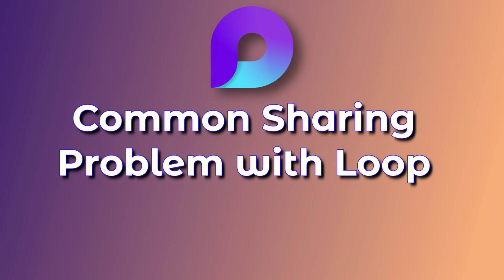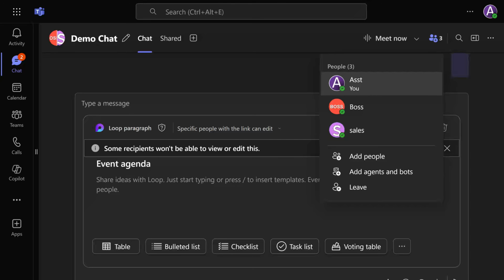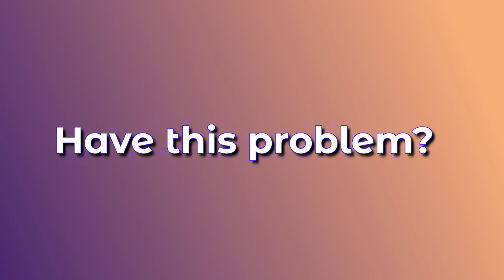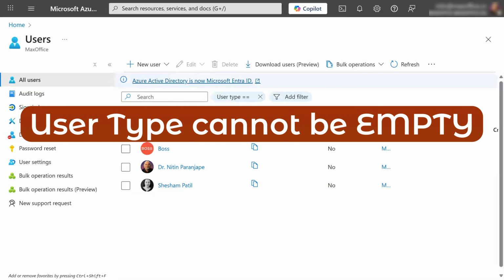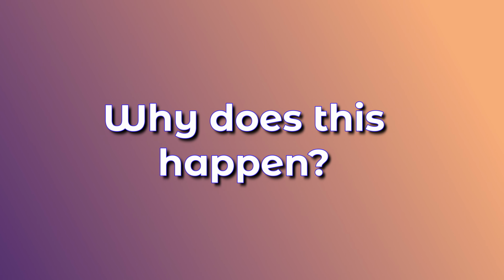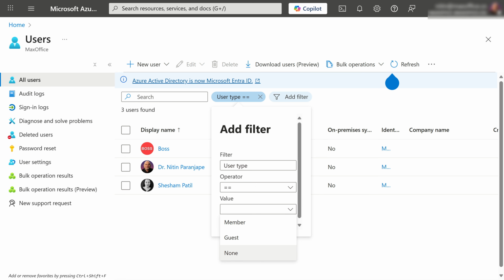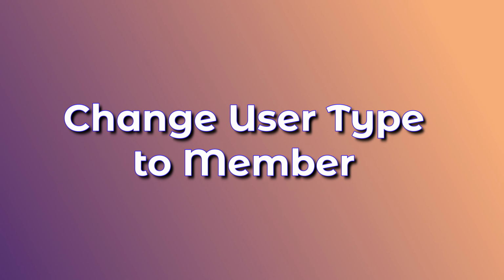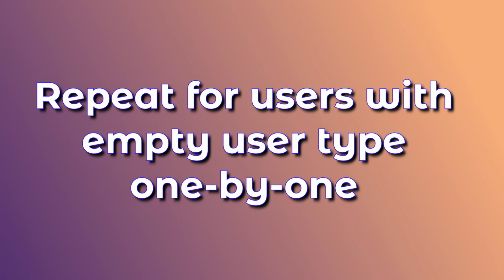Loop permission problem solved with Entra - User Type - Member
If you get sharing permission errors with Loop component, use this solution.
Find users with user type empty and change them to Member.
That's it. View the video before making the change.

PowerShell commands start
install and import as required
Connect-MgGraph -Scopes User.ReadWrite.All

$blankUserTypeUsers = Get-MgUser -All -Property Id,DisplayName,UserType | Where-Object { !$_.UserType }

$blankUserTypeUsers | Select-Object Id, DisplayName, UserType

update userType to Member for users with blank userType
foreach ($user in $blankUserTypeUsers) {
    Update-MgUser -UserId $user.Id -UserType "Member"

PowerShell commands end

Contents 📚

Efficiency Best Practices for Microsoft 365
130 best practices everyone must know